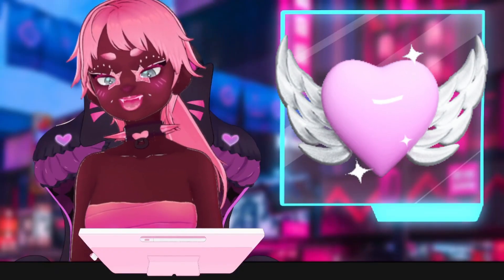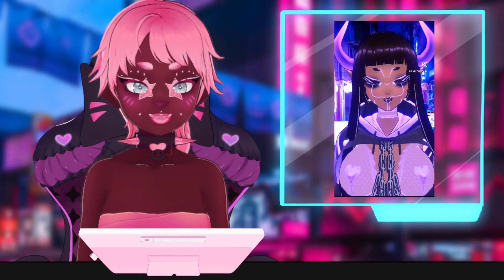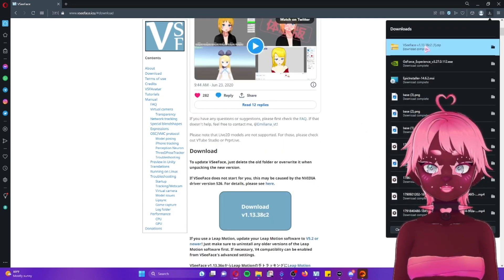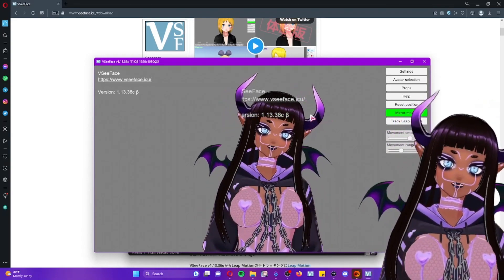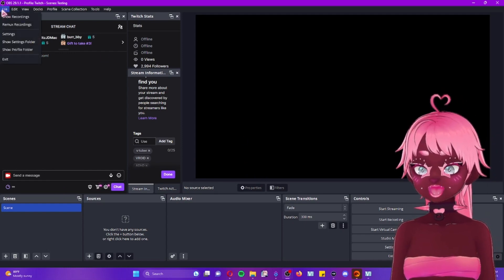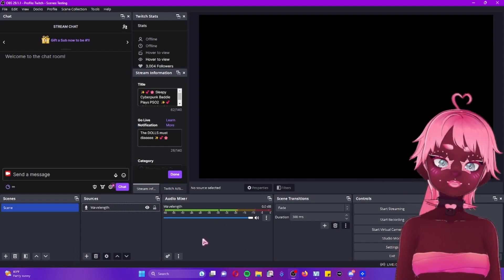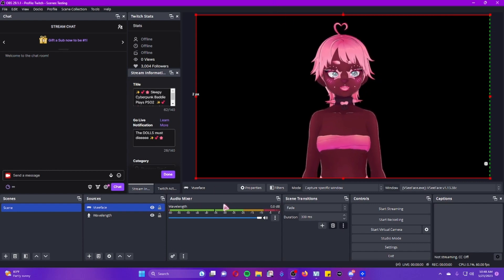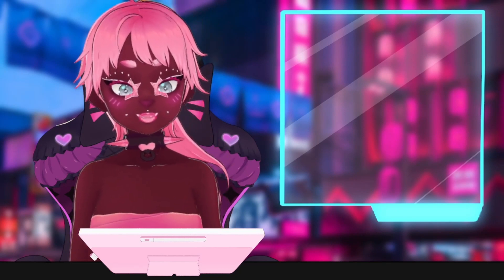Vroid Tutorial Pt. 6: Setting Up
Hey hey bbys! We made it to the end of our series! After this video you should be all set with the basic knowledge to get started with your new model! In this video we cover:

0:00 Intro
0:58 Programs You Need
4:01 Setting Up in VSeeFace
8:10 Setting Up in OBS
14:16 Utilization Examples

Please feel free to use  the comment section below to ask any questions!
Make sure you check out my custom texture sets available in my store!

And my store on BOOTH!

CCheck out my other socials!!